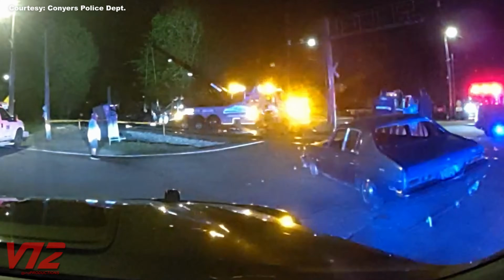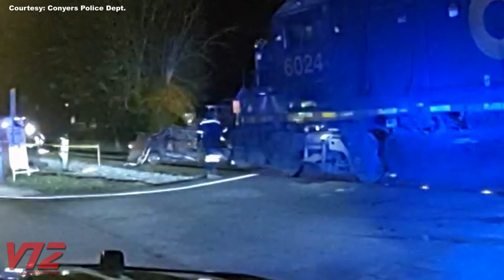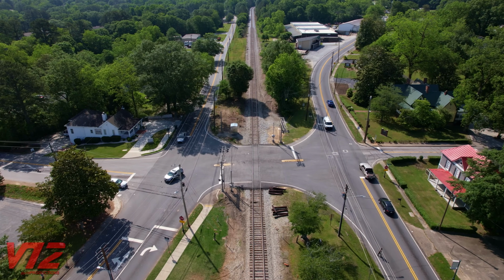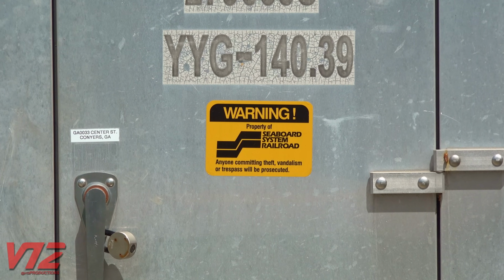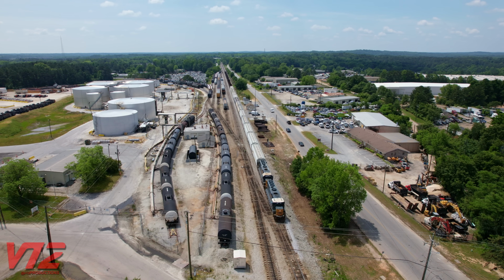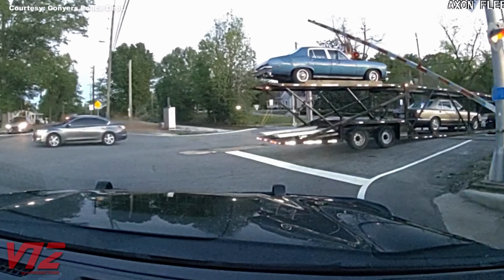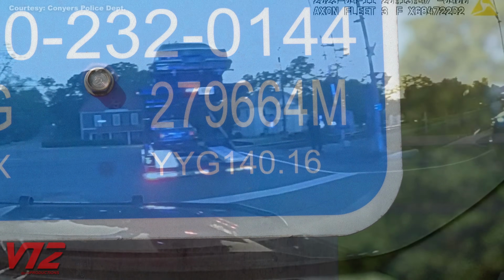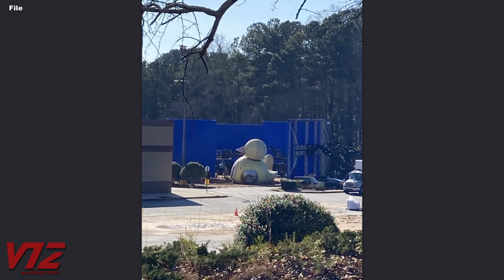Train SLAMS into MOVIE Cars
The cars this train hit were far from ordinary. They were likely headed to the set of a new TV show.